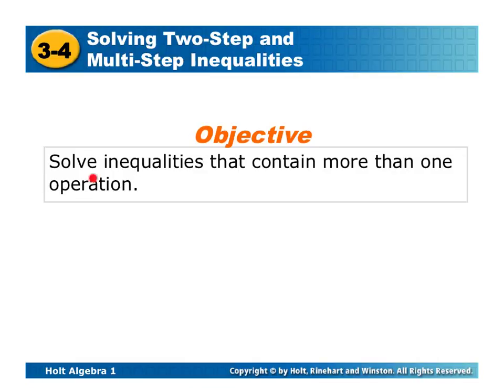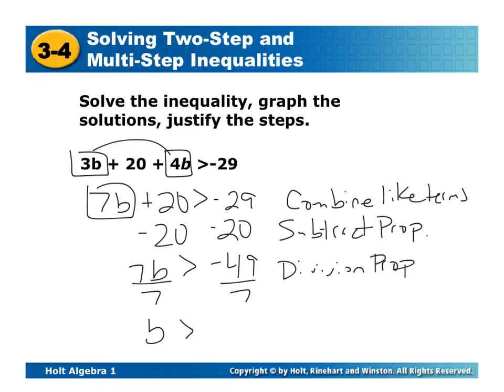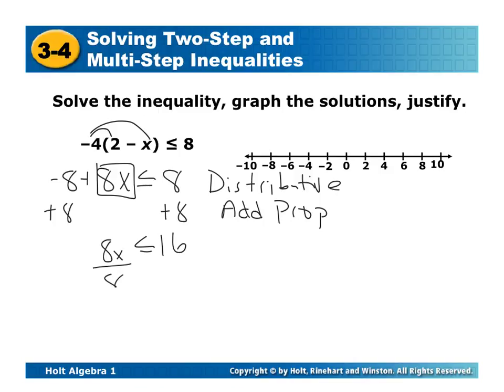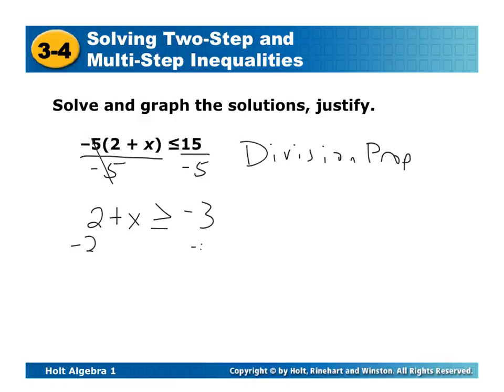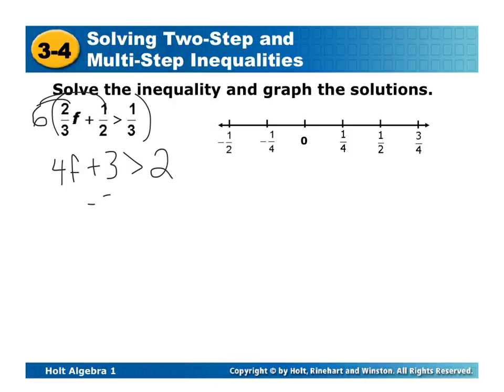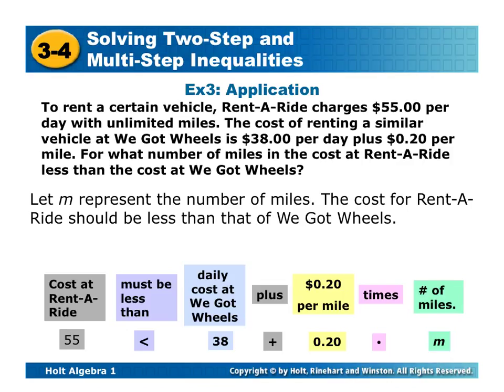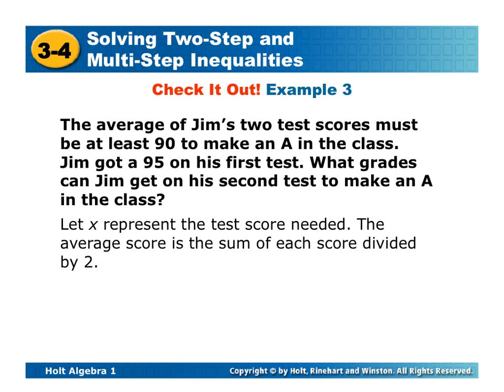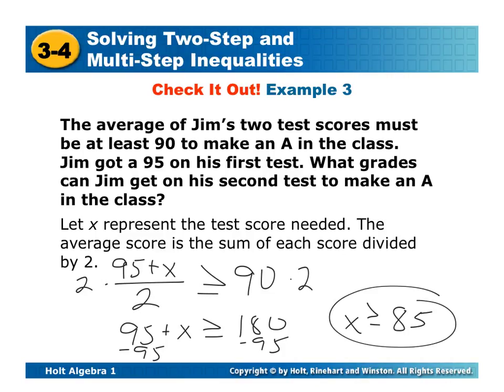Alg Solving Multistep Inequalities